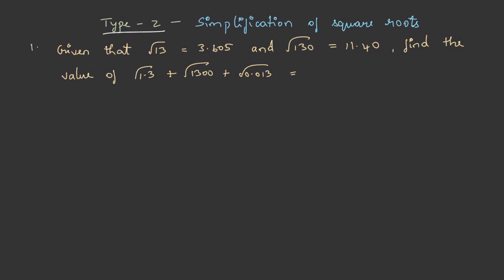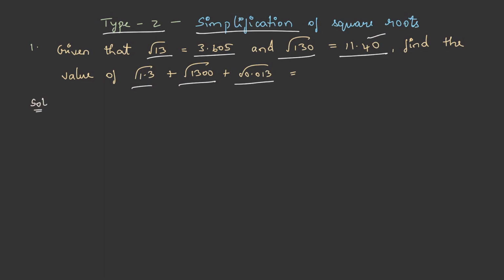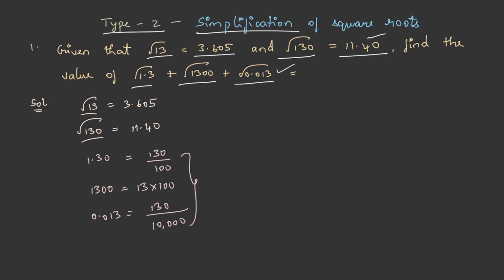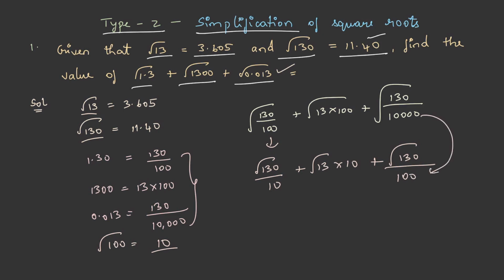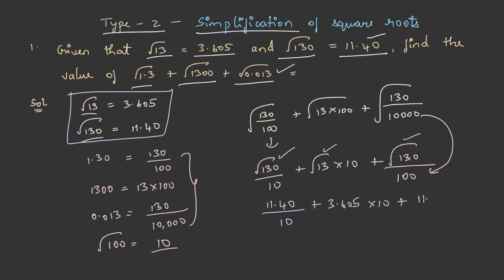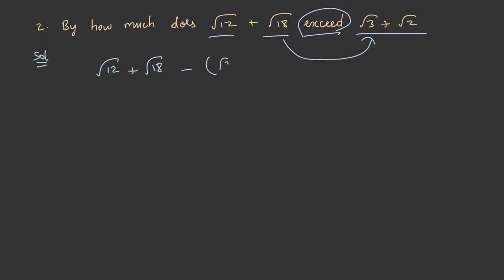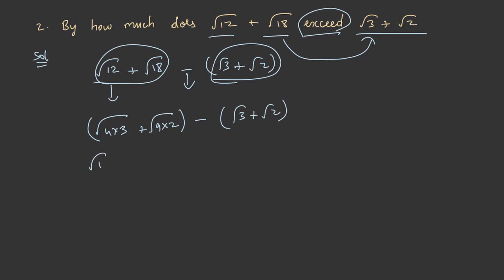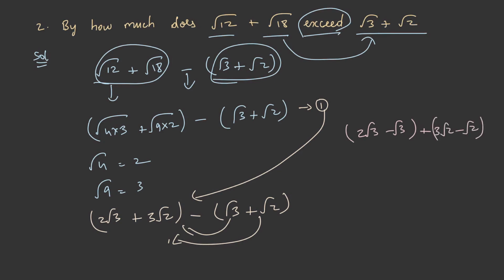Simplification of Square Roots